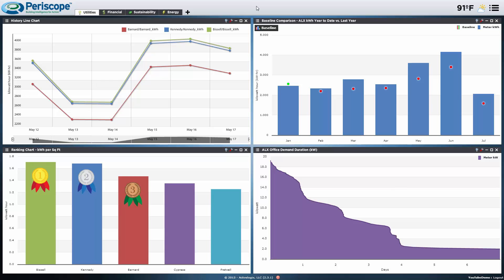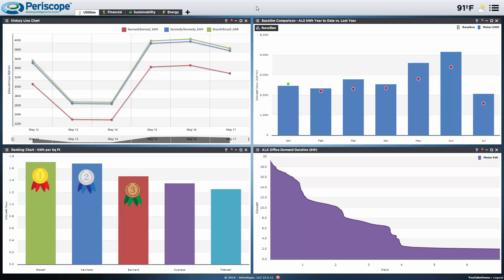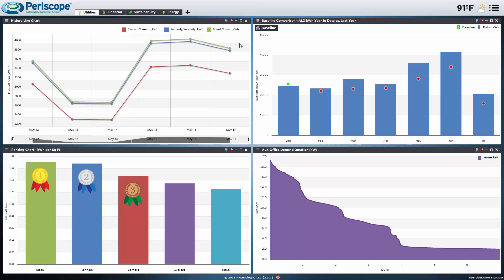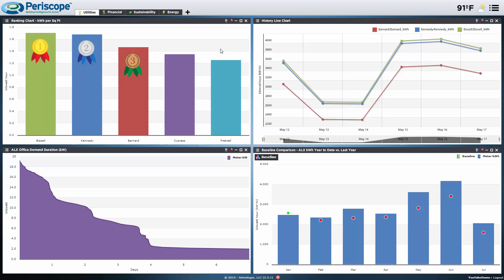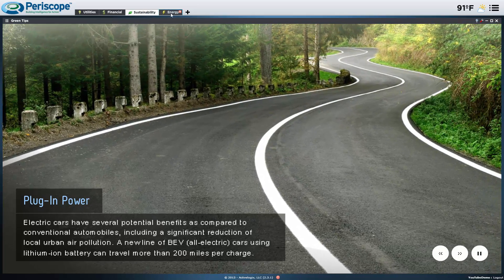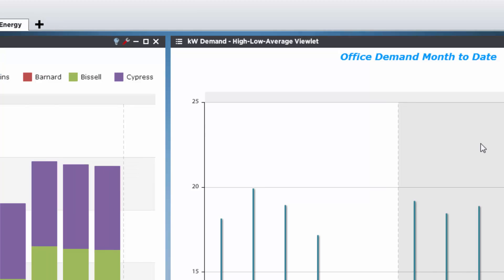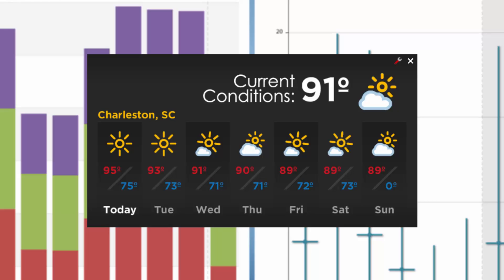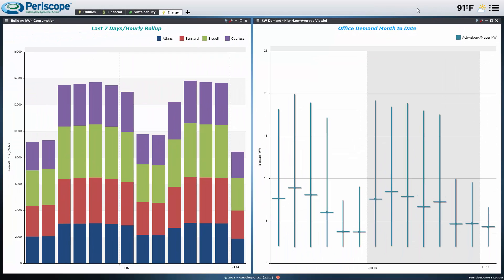Lesson 1 - Dashboard Overview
General overview of the Periscope dashboard, and how the menus are arranged.